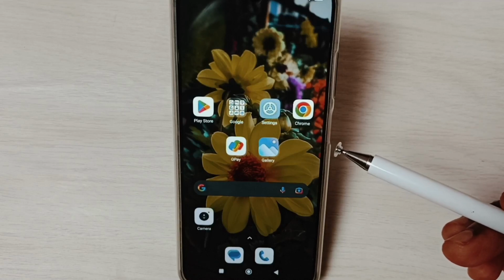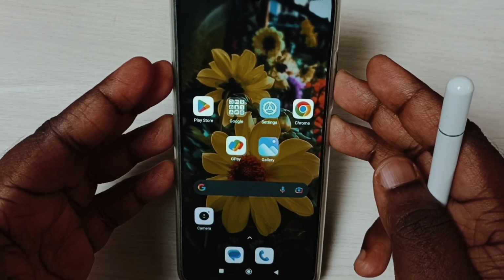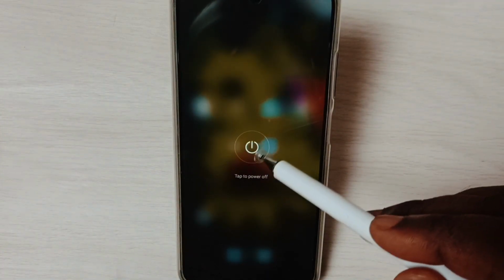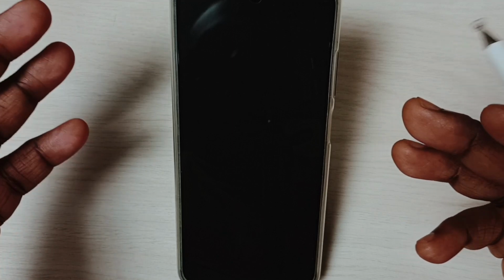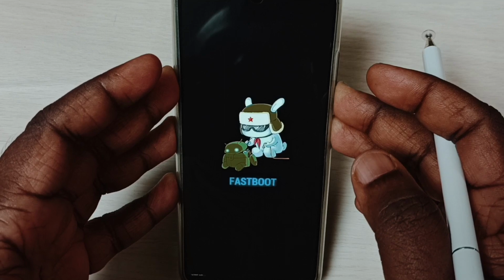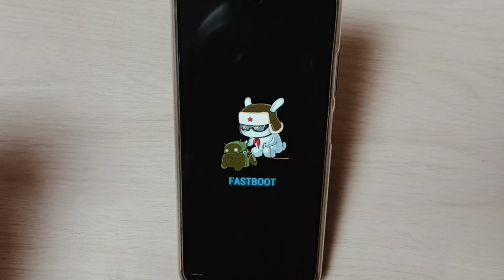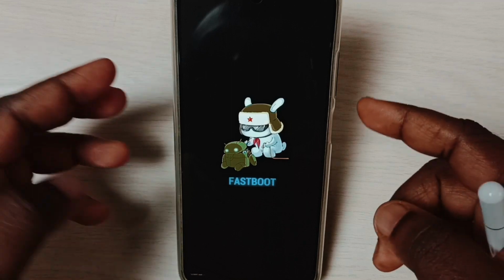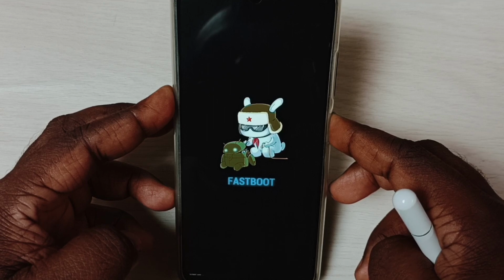How to Fix FASTBOOT Problem | Redmi / Xiaomi / Mi FastBoot Issue